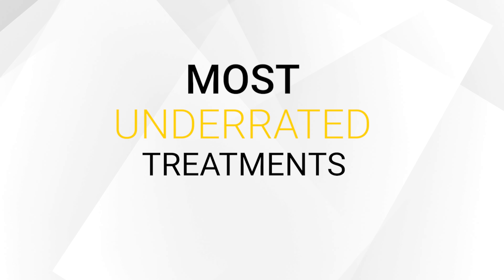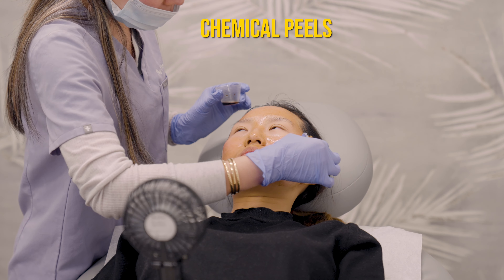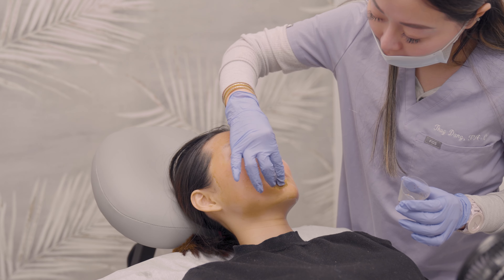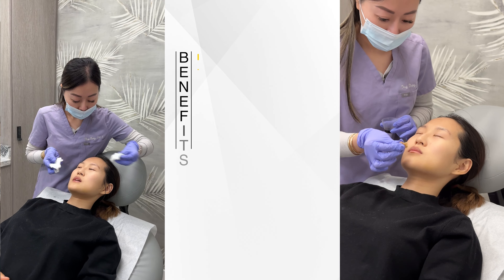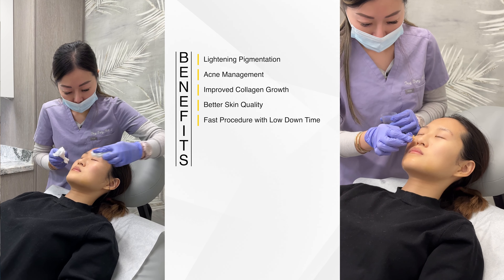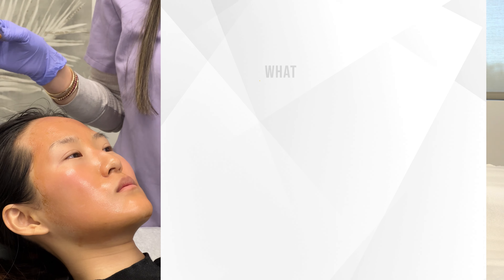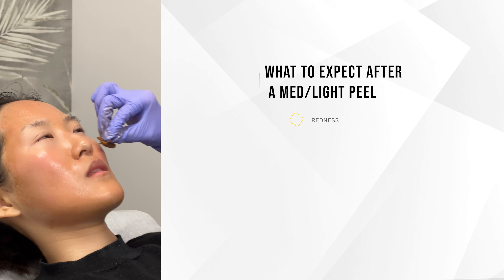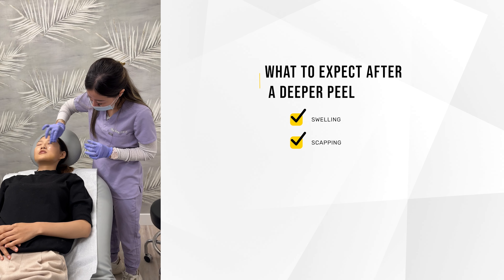Chemical Peel 101- The true benefits of this facial!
In todays video Thuy explains why chemical peel treatments are actually very important and how they can benefit and enhance your appearance.
Question of the day: Have you ever heard of a chemical peel?

Or please visit one of our 5 California locations!
- Los Angeles
- Costa Mesa
- Rowland Heights
- Arcadia
- San Francisco

ABOUT US:
Wave Plastic Surgery & Aesthetic Laser Center provides a luxurious environment for patients desiring outstanding outpatient surgery services in the Los Angeles, Orange County, Inland Empire, and San Francisco areas. We strive to provide cutting-edge and state-of-the-art technology and services for our patients in the field of aesthetic and plastic surgery, which also includes reconstructive surgery, injectables, and laser treatments.